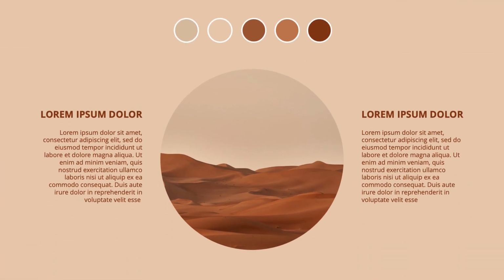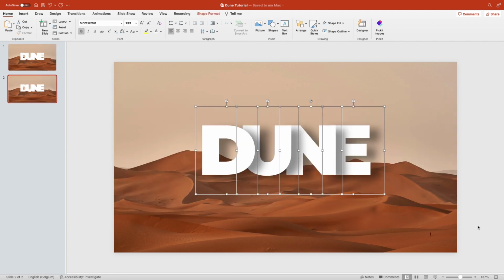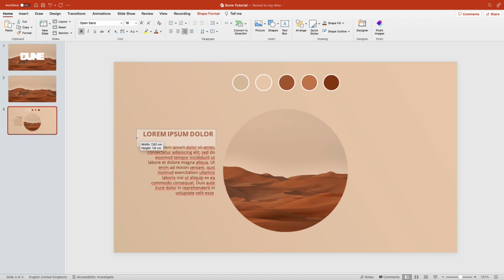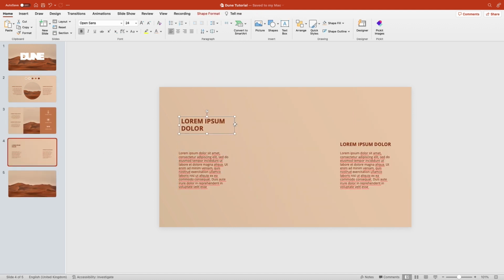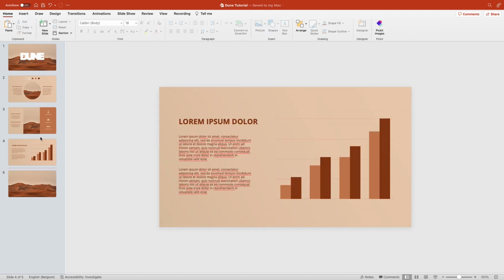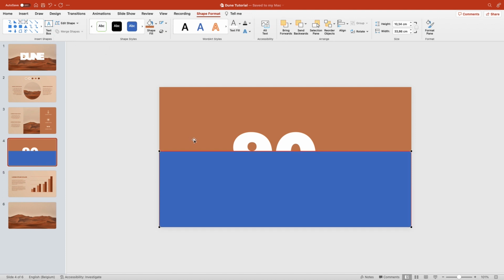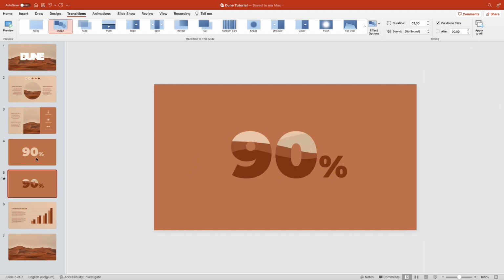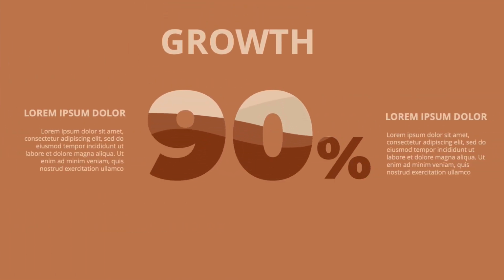Stunning PowerPoint Tutorial 5 min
Learn how to make these beautiful modern PowerPoint slides in 5 minutes.

Blow away your audience with a clean, modern slide deck.

Minimal PowerPoint presentation inspired on the Dune desert colors.
Easy morph and push transitions will instantly improve the quality of your presentation.